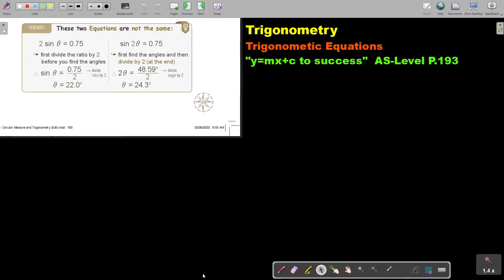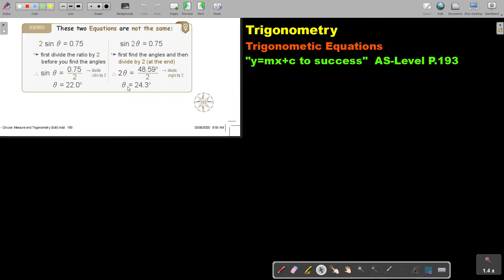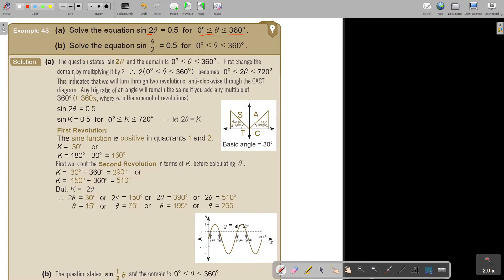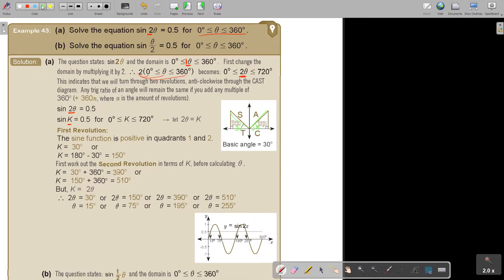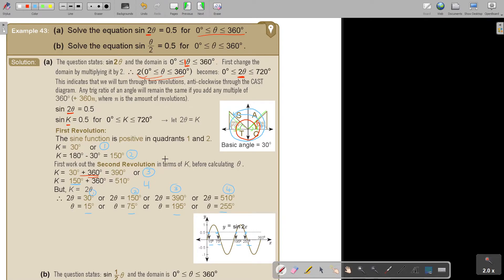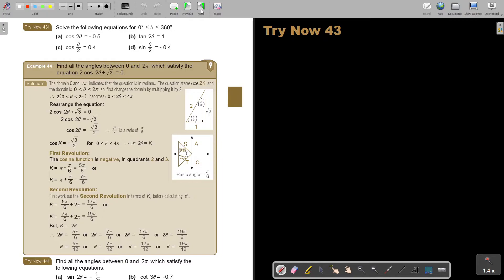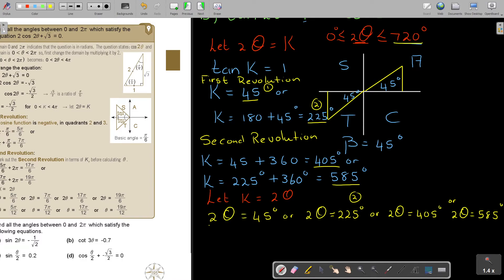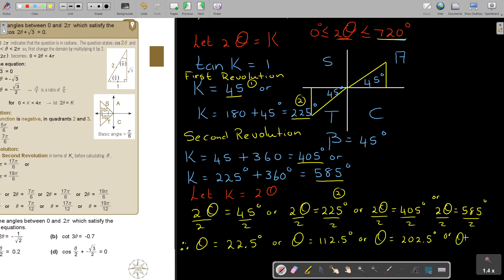4 43 Trigonometric Equations Part 6